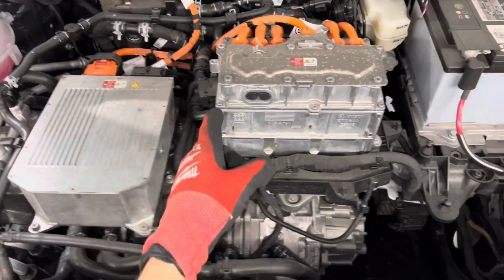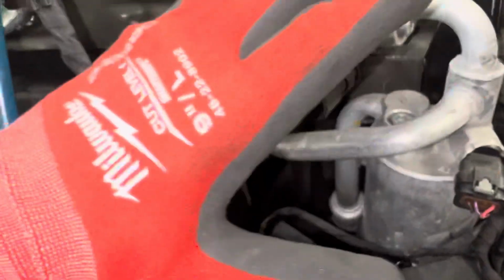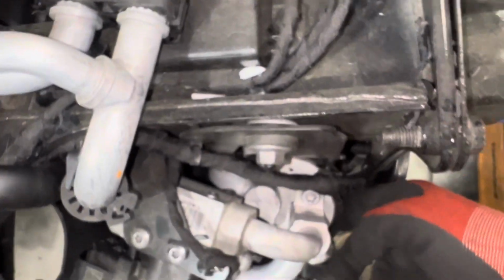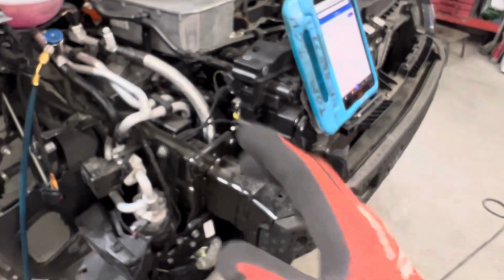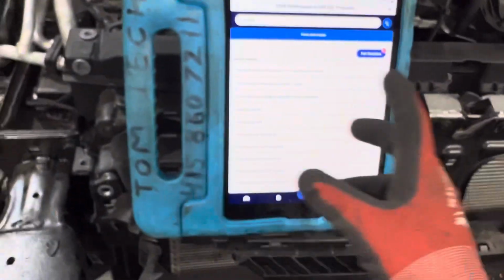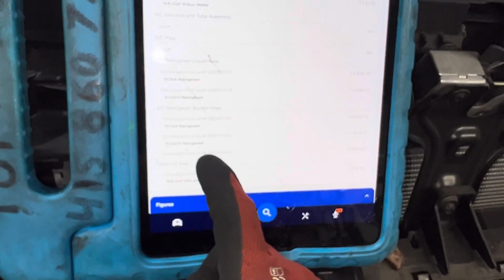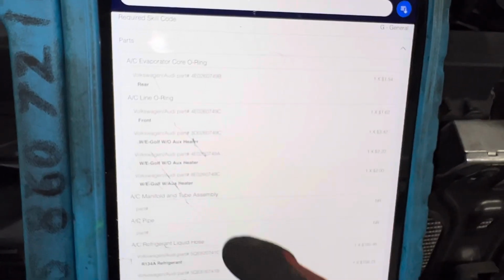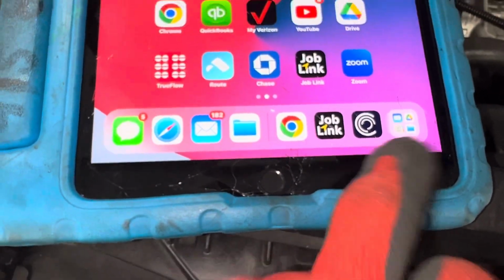HYBRID AC PARTS. More parts / more expensive / more labor.￼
WHAT WOULD CALL A SHOP WITH AC RRR MACHINE , WHO CAN’T CHARGE A CAR ?

Why can’t the owner of the shop get out there and show and train his guys how to do it correctly ?